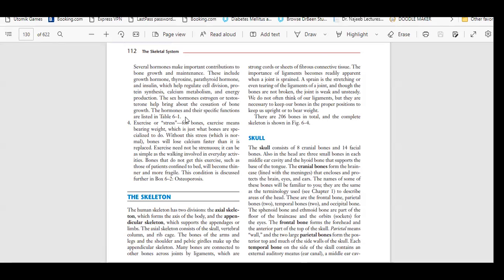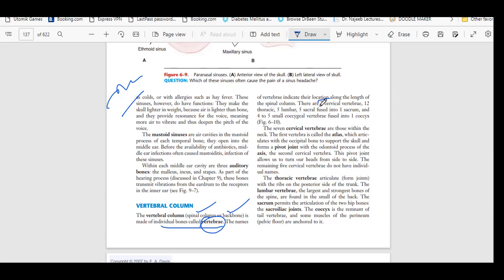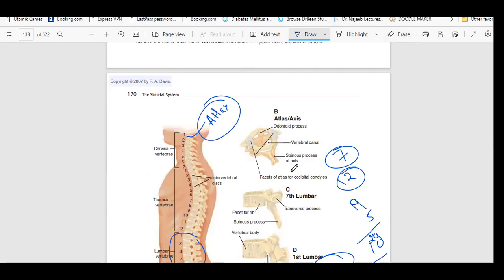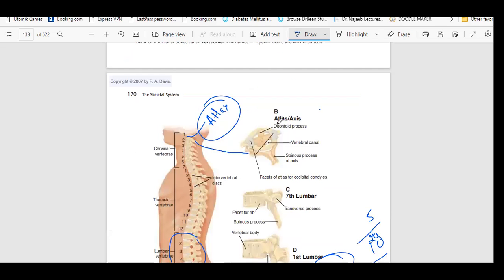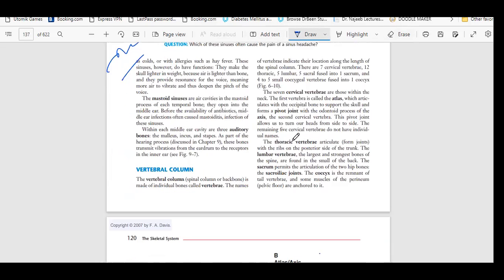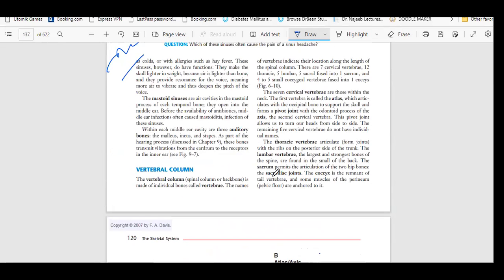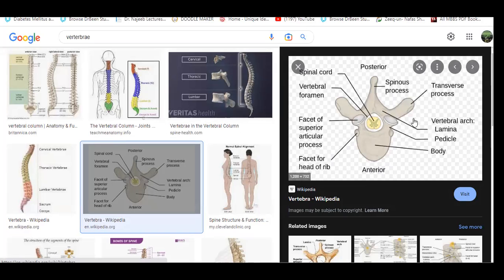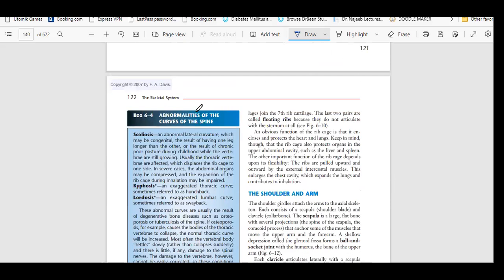SKELETAL SYSTEM P5